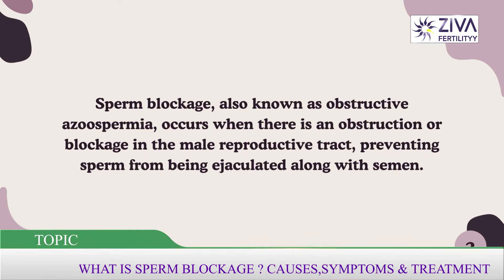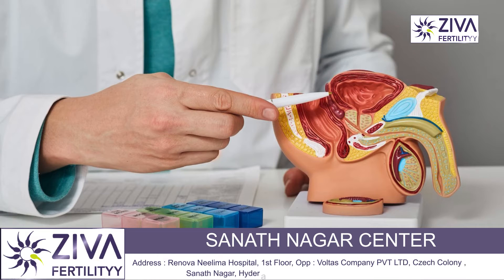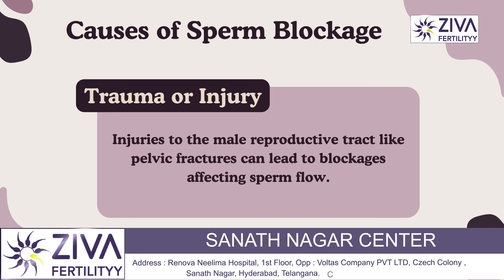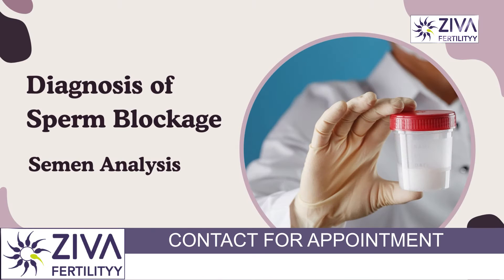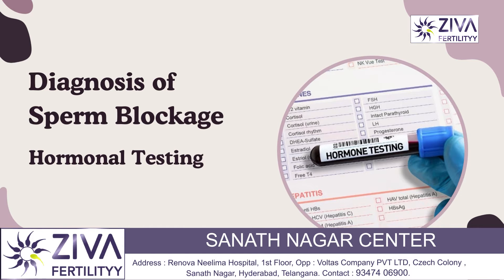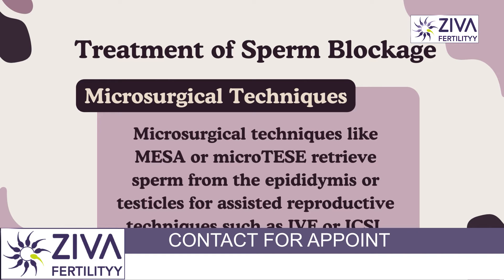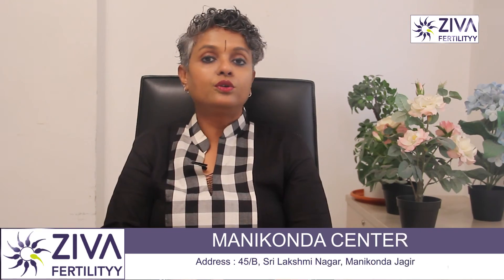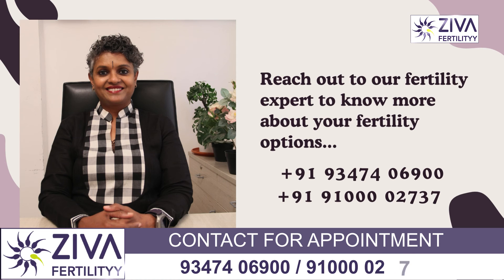Sperm Blockage : Causes, Symptoms and Treatment | Male Infertility | Dr Suvarchala | ZIVA Fertility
Dr. C Suvarchalaa (Scientific Director, Masters in Clinical Embryology (Australia & UK, PhD (Genetics)) - Topic: " Sperm Blockage : Causes, Symptoms and Treatment   " - ZIVA Fertilityy English -  233-2024

Ziva's Success story:
1)  24+ Years of Experience
2)  Around 90% Success Rate
3)  10,200 ICSI Cycles
4)  2,200 IVF Cycles
5)  3+ Centers in Hyderabad